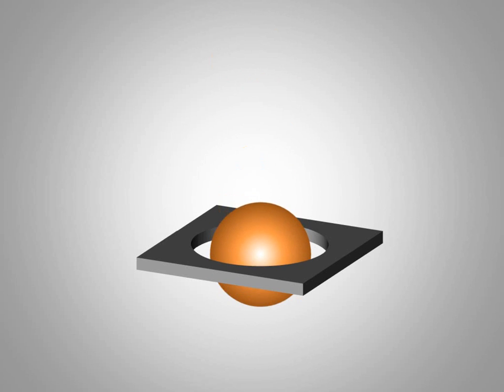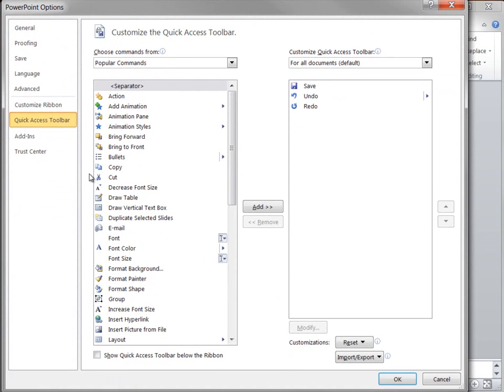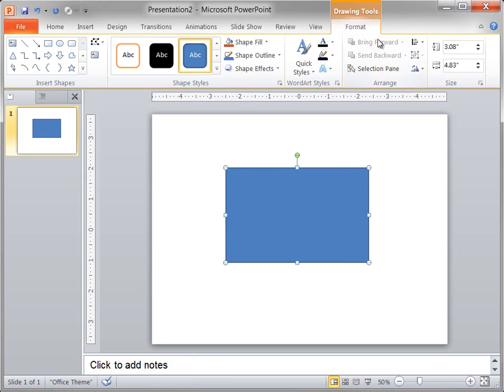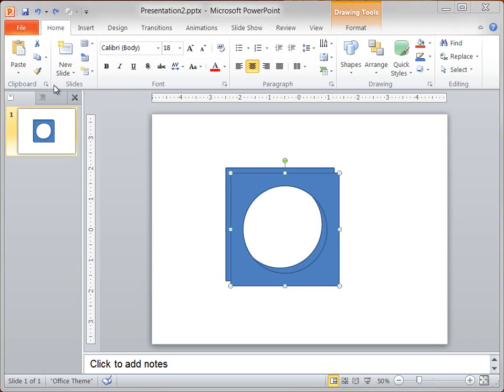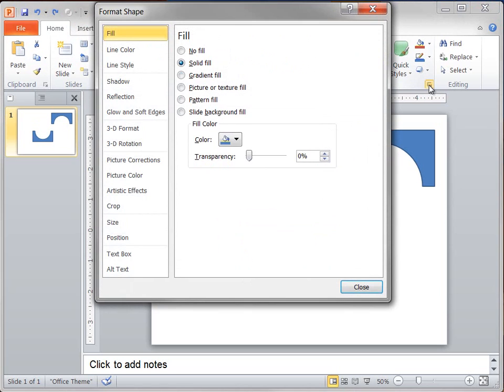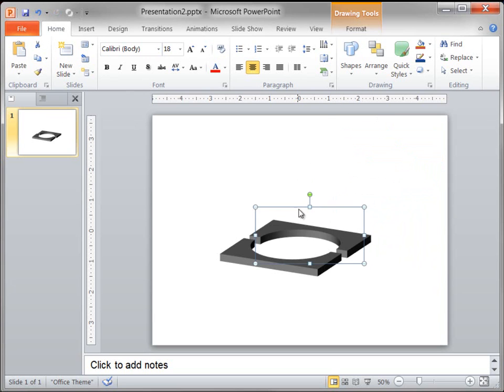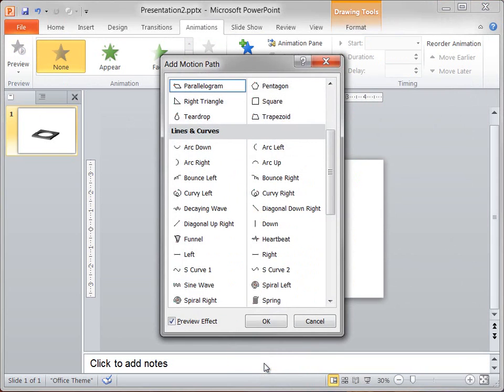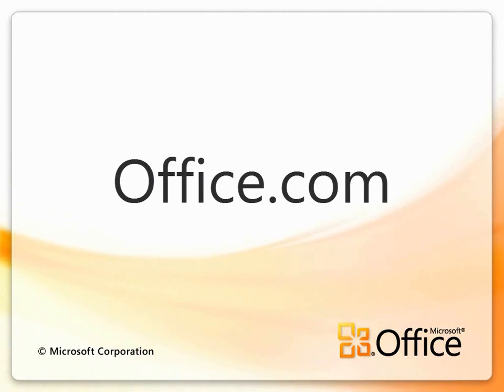In PowerPoint: Create the 3-D bouncing ball template